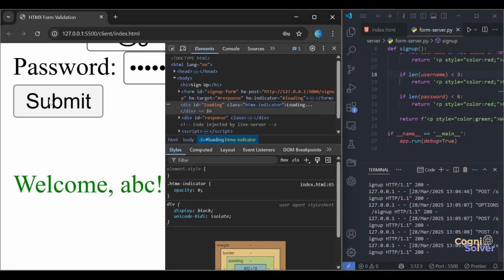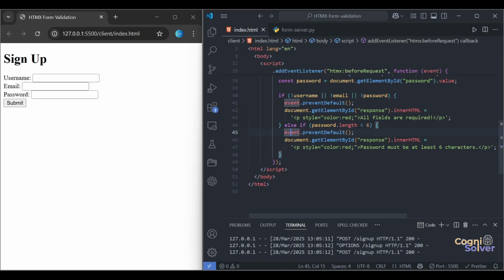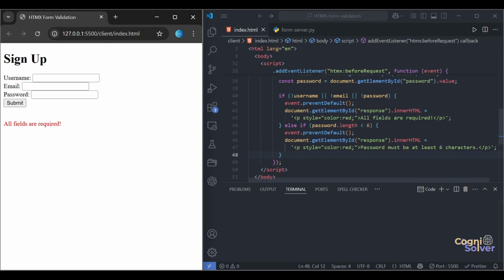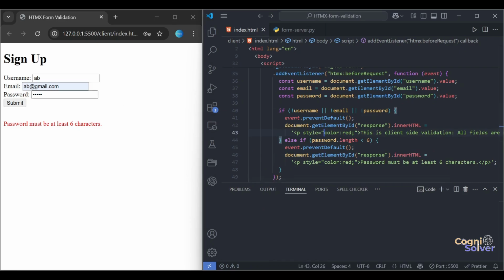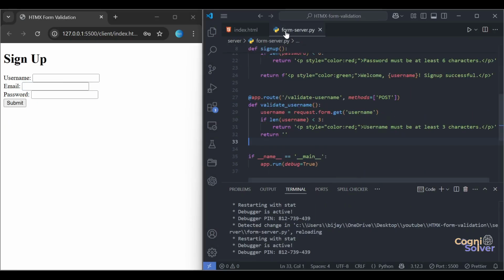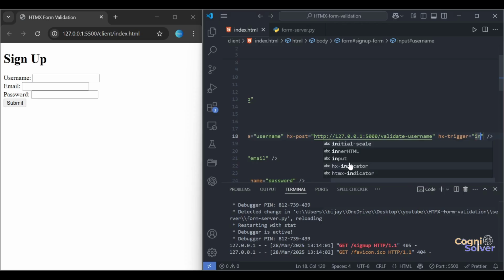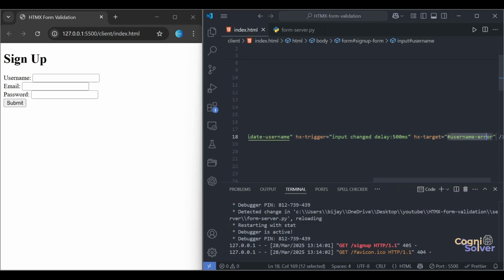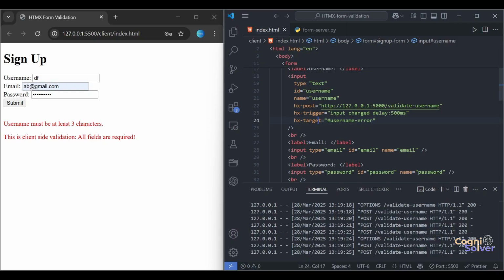Client Side Form Validation in HTMX | Instant Feedback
🎯 Tired of users submitting incorrect forms? In this Part 2 of the tutorial, we’ll implement client-side validation using HTMX to provide instant feedback before even hitting the server!

🚀 What You'll Learn:
✅ Validating inputs before form submission
✅ Using JavaScript + HTMX for live error handling
✅ Preventing unnecessary server requests
✅ Improving user experience with instant feedback

📌Timestamps:
0:00 Introduction
00:27 Client side validation
04:45 Live validation
09:02 Outro

🙌 Let’s keep building the web together!

 💬 Have questions or thoughts?
I’d love to hear your experiences and answer any questions.